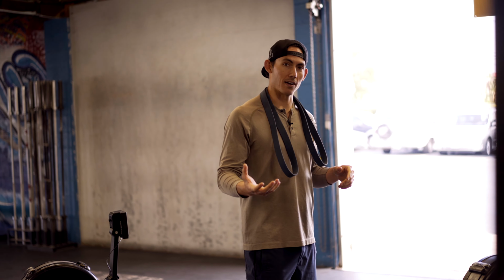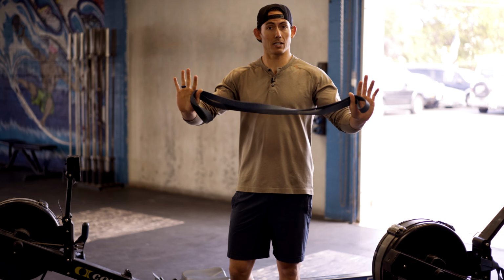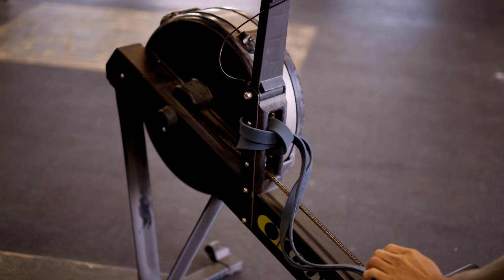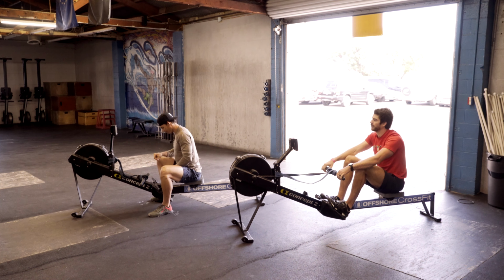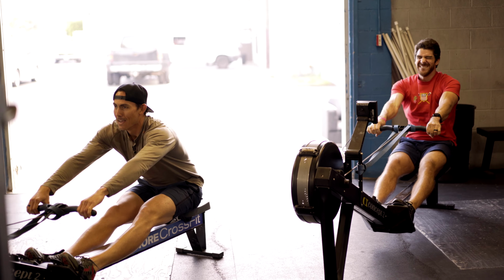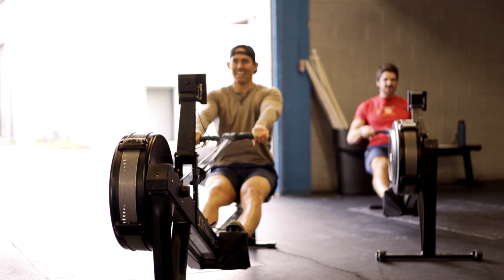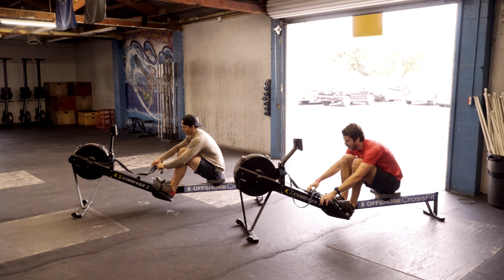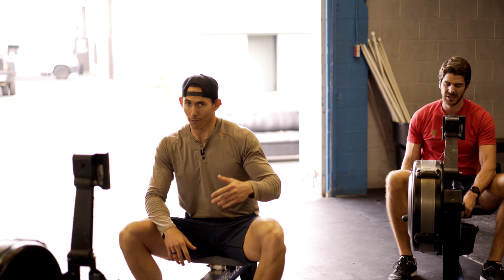Banded Handle Drill For a Faster 500 Meter Row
Welcome to the ultimate bicep suck! If you're having trouble hitting your body with the handle, or bringing the handle to the body and pausing, or looking to PR your 500m row time, this drill/workout is just what the doctor ordered!

The cycle is 5 arms only strokes, 10 arms and body, and 15 full slides. For those of you looking for help with your 500m row, use this cycle as a warmup for that test.

Tie the band around the cage tightly, loop it once around the left side and once around the right side (which creates a lock), set 5 minutes on your screen, with a low damper setting, and off you go!

MY GEAR
(If you're buying any gear & you find value in our videos, please consider buying through our links as it helps us to continue bringing you great content)